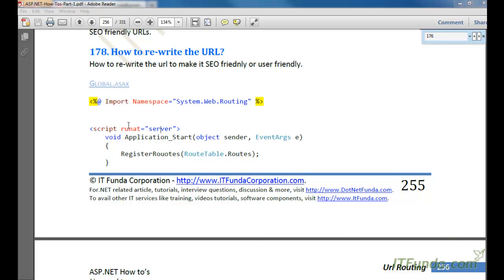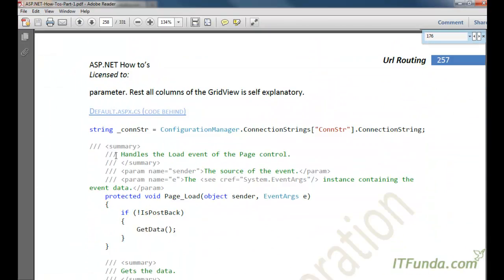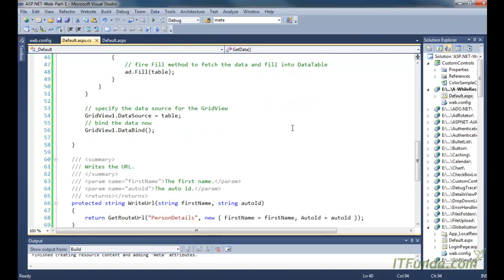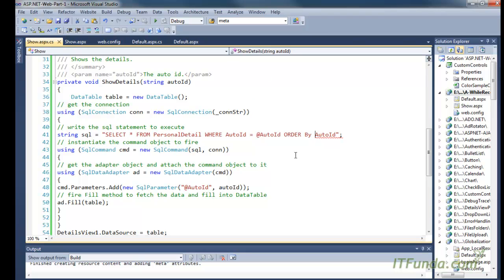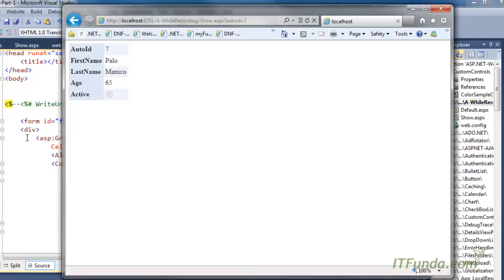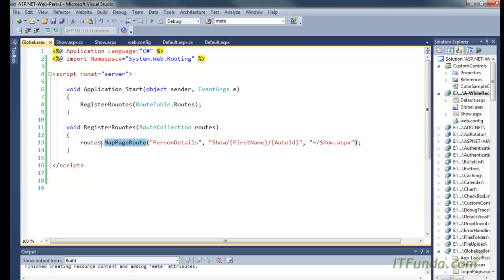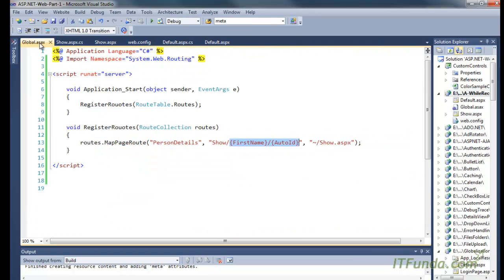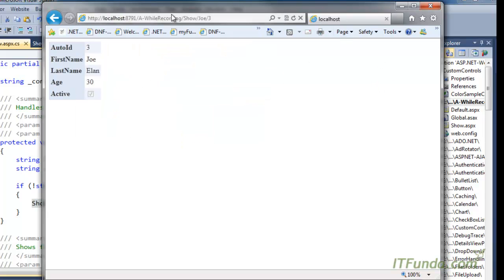How to re-write the URL?